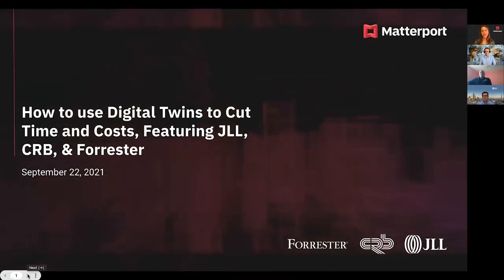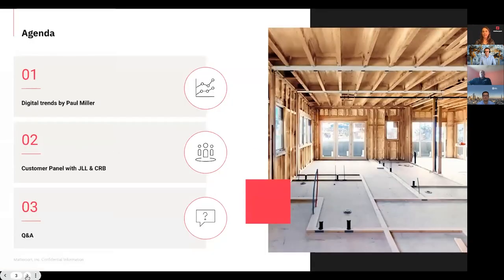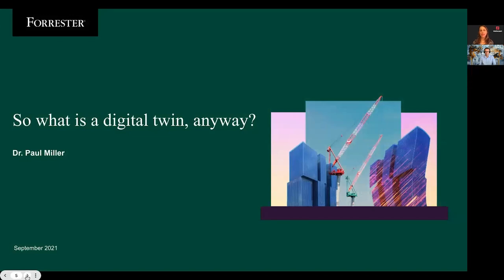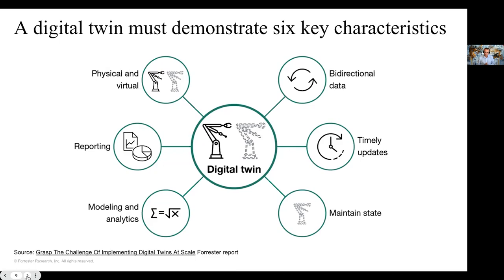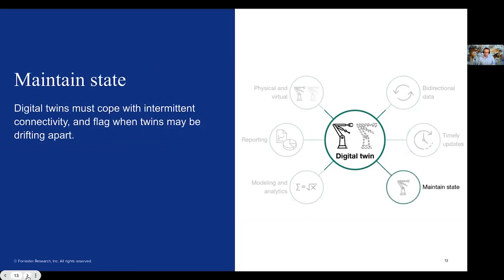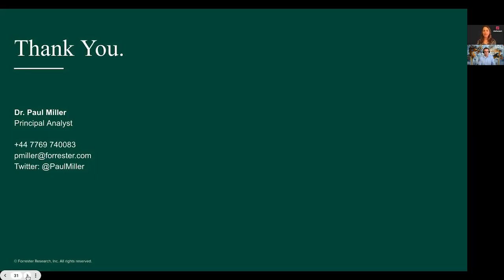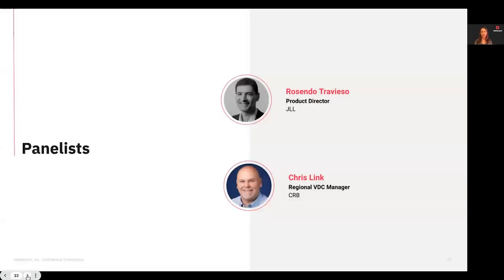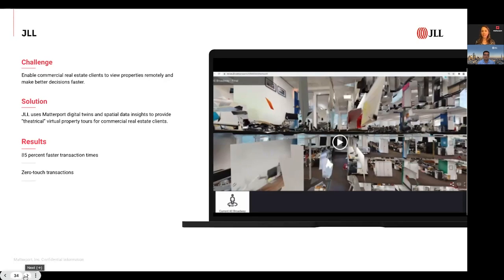How JLL & CRB use Digital Twins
Join Sarah Suwanjindar, Matterport's Customer Advocacy Director, as she hosts Paul Miller of Forrester, Chris Link of CRB, and Rosendo Tranieso of JLL. If you have any questions about what a digital twin is and how some of the largest companies in their respective fields are using them, you'll want to see this webinar.